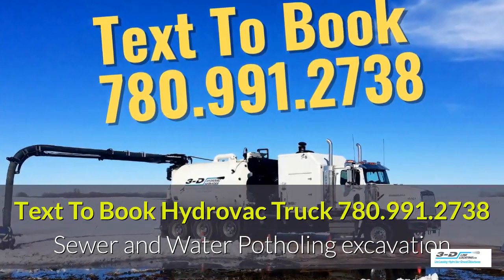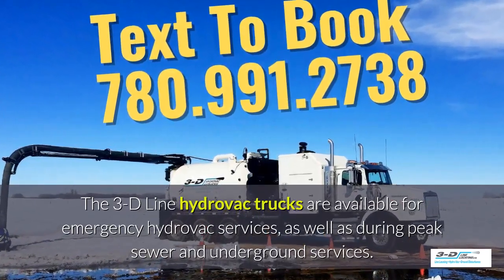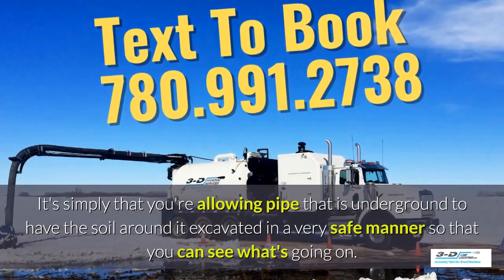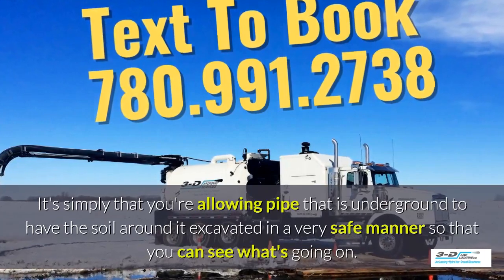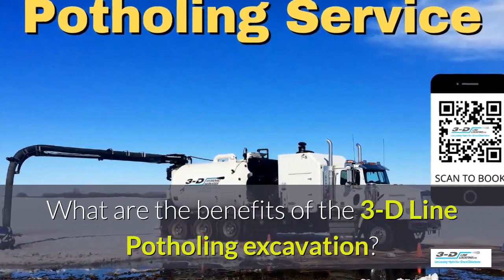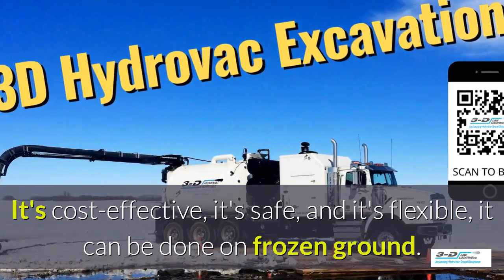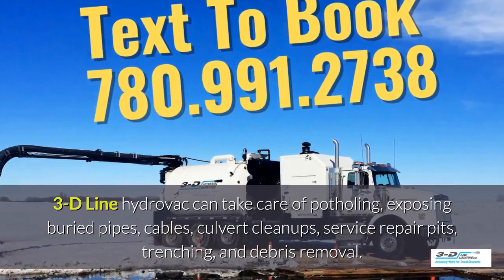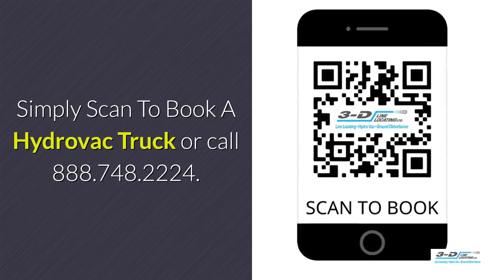Cynthia 780 991 2738 Text for hydrovac truck mp4 copy